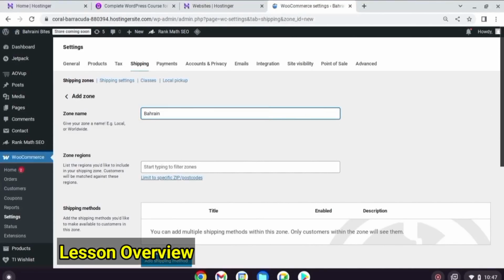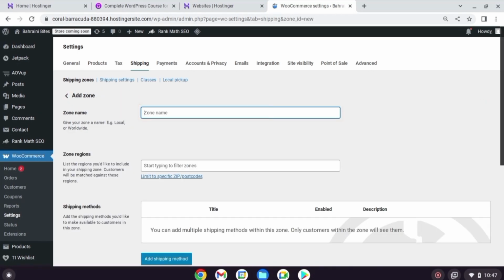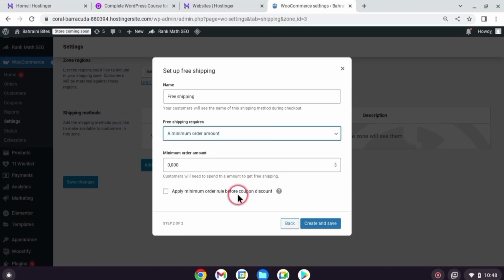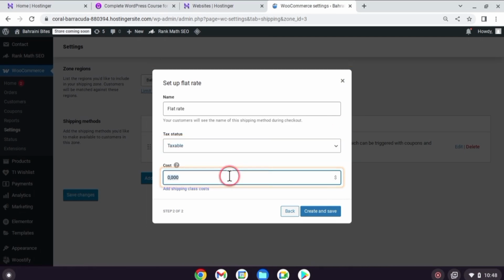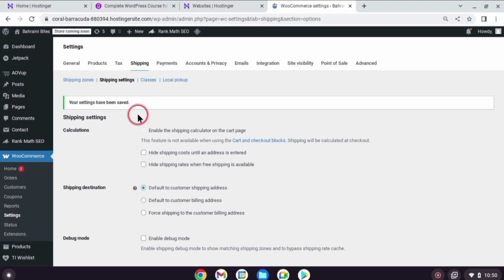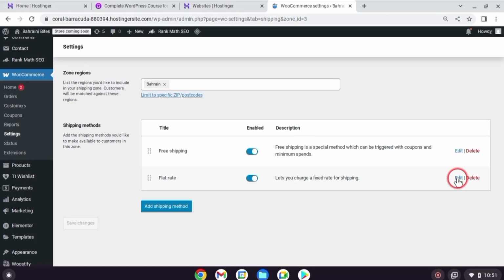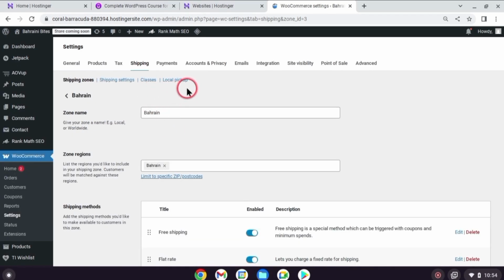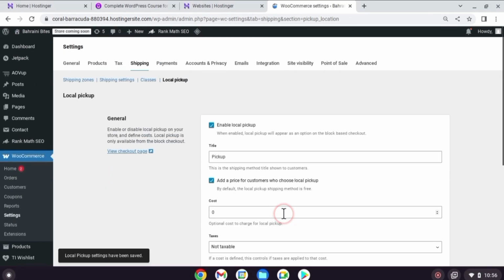‎🚚 WooCommerce Shipping Settings | How to Set up Shipping Zones in WooCommerce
In this video, you’ll learn how to set up Shipping Zones in WooCommerce and all Shipping Settings step by step — perfect for beginners!
‎We’ll cover:
‎✅ WooCommerce Shipping Zones – set up by country, state, or city
‎✅ How to Set up Shipping Charges in WooCommerce – set costs for different product types
‎Whether you’re selling locally or worldwide, this tutorial will help you set up accurate shipping rates in your WordPress WooCommerce store.
‎By the end, you’ll know exactly how to configure WooCommerce shipping zones, classes, and methods for your business.
‎💡 Tip: Make sure to watch till the end to avoid common shipping setup mistakes!